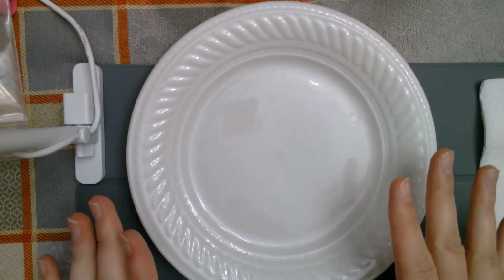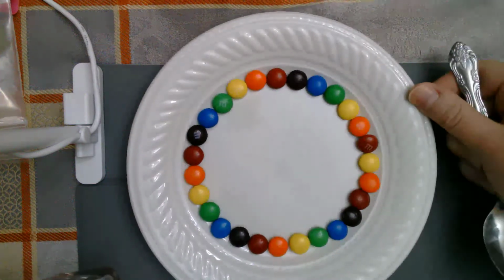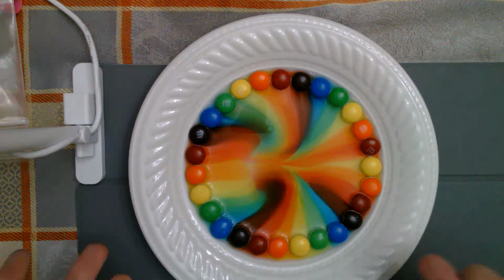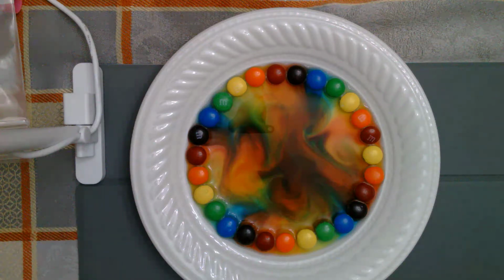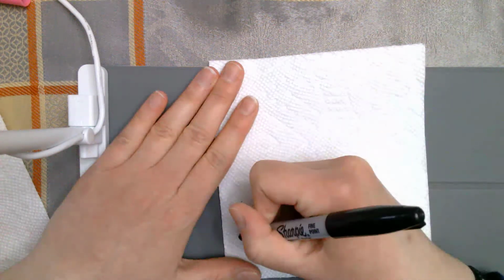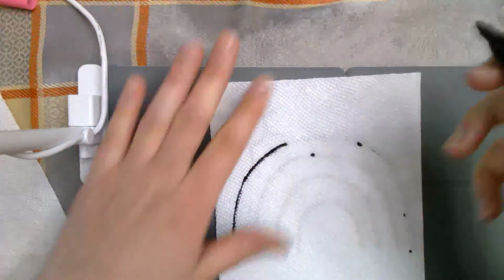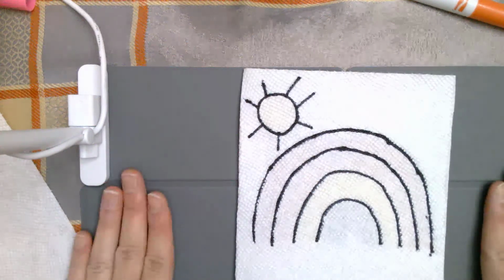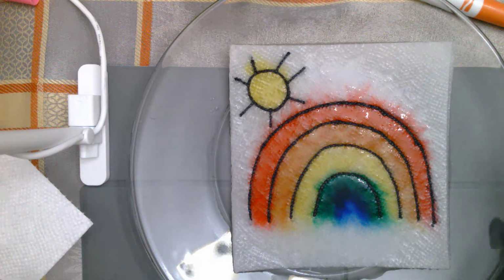STEAM Challenge: Rainbow Science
Join Miss Karolina for some fun rainbow science activities that you can do at home!